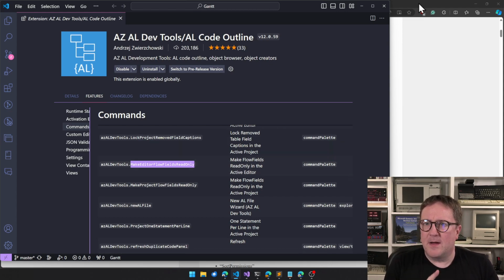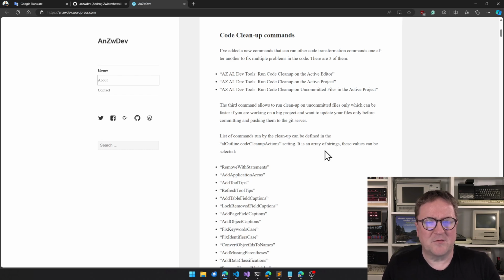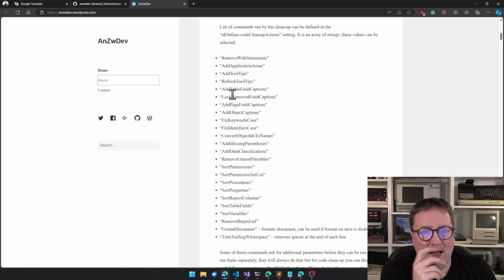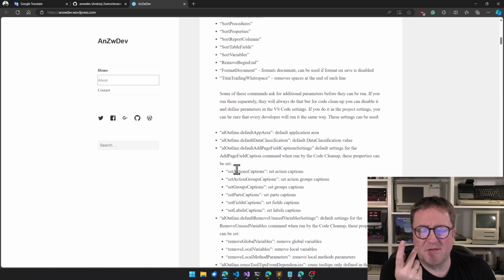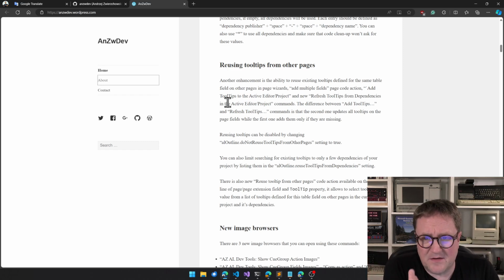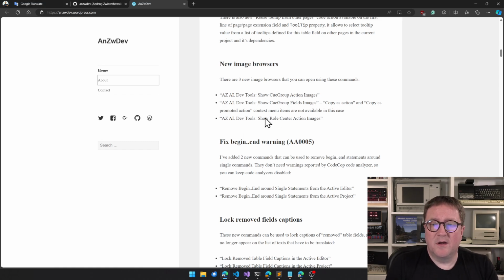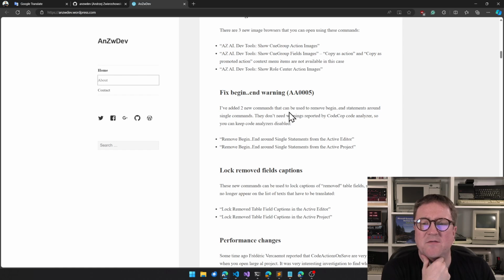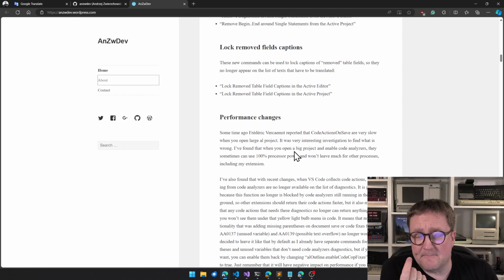Salute your Business Central heros: Andrzej Zwierzchowski